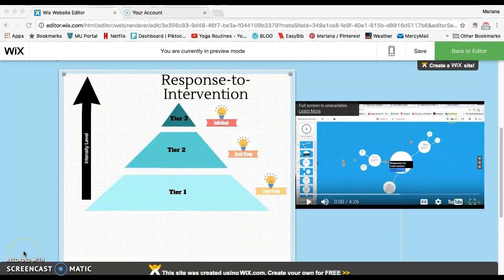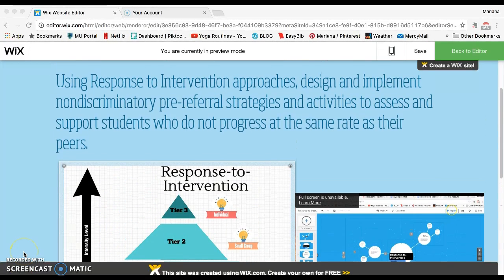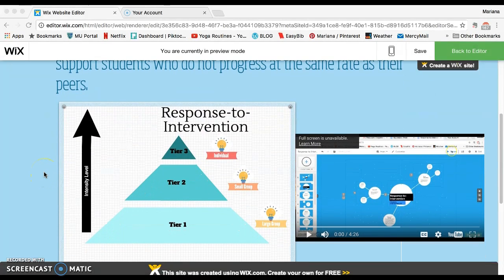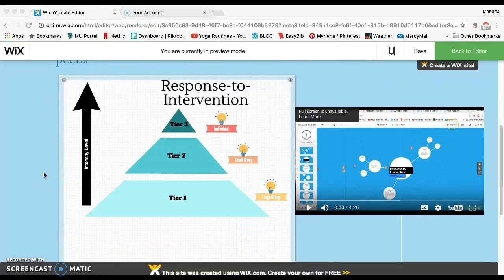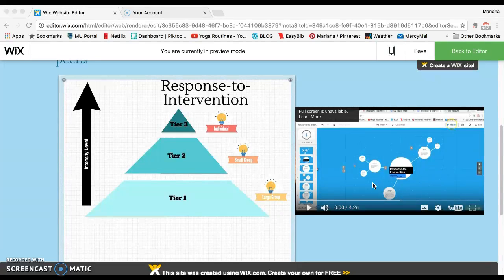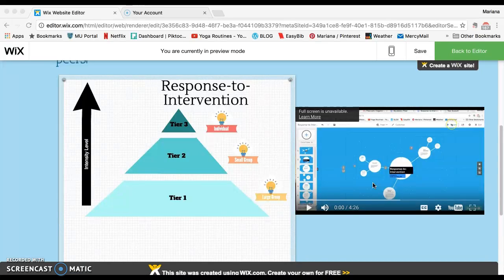Screencast for Competency #3